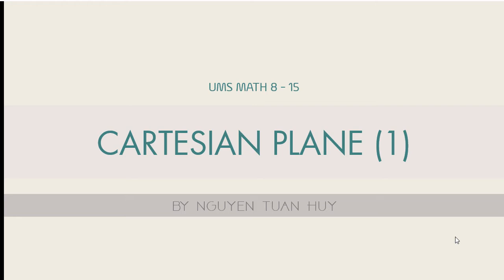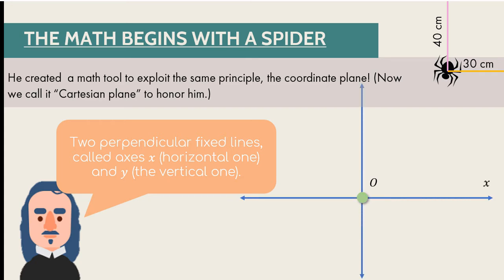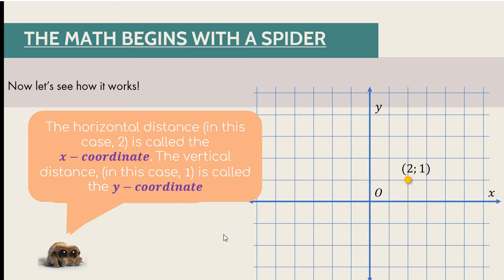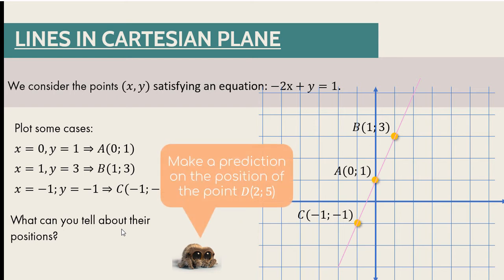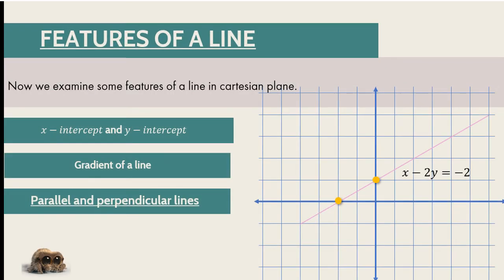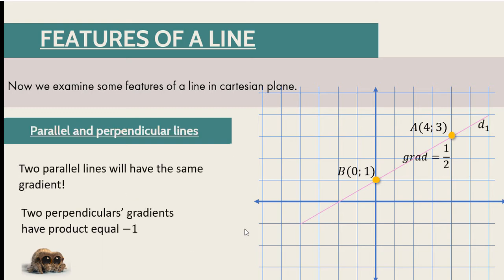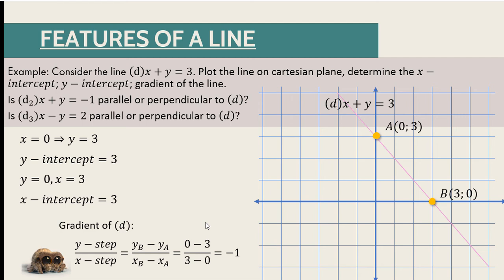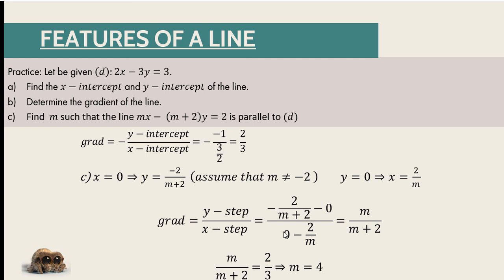UMS Math 8 Cyber 15 Cartesian plane (1)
This is the introduction to the Chapter Cartesian Plane!